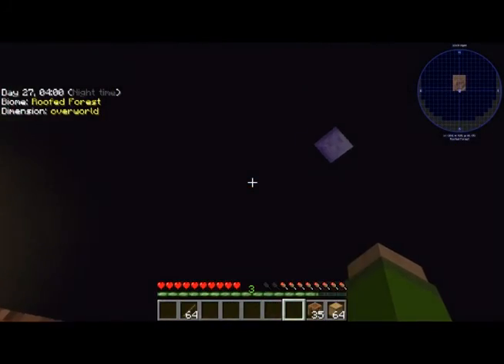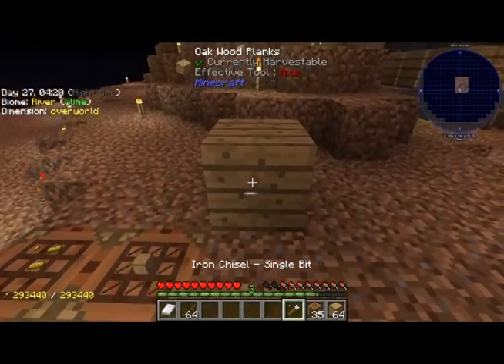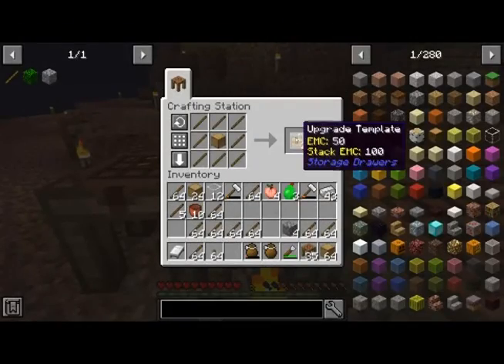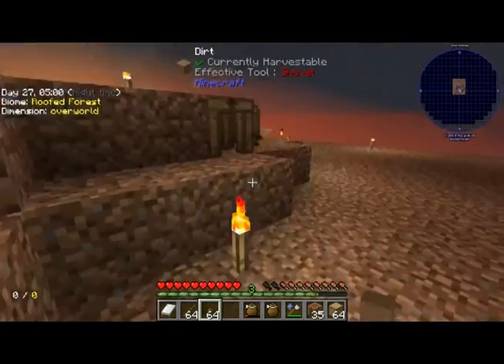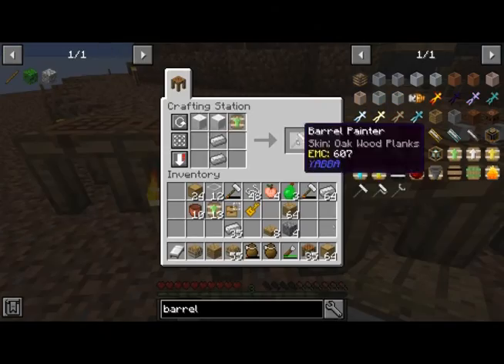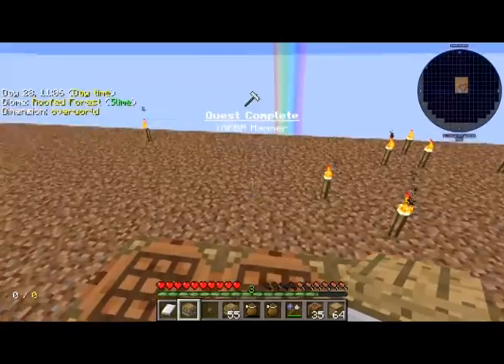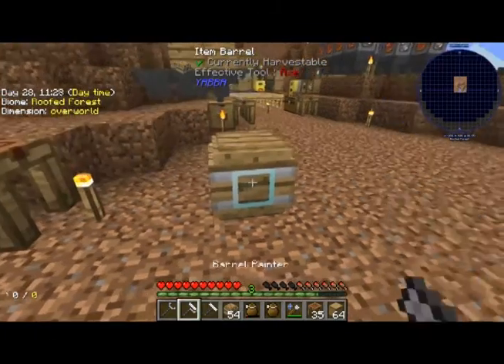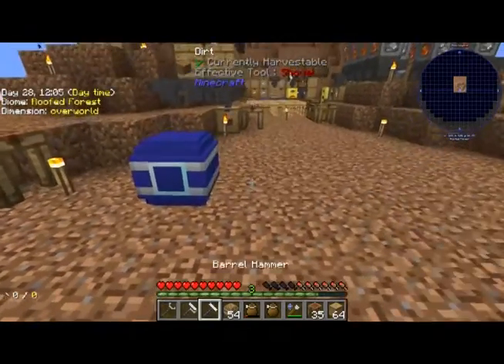Project Ozone 3 - Episode 5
Greetings, Viewers! I forgot to upload this yesterday... but I do hope you enjoy! :D

The modpack that I am playing is Project Ozone 3: A New Way Forward!

I wanted to play a modpack in Kappa mode, hence why I am playing this game on Kappa Mode.

Informationals: Below I explain a few things.

Kappa Mode: The recipes are modified to be much more resource intensive. This increases the necessity of automation, especially for those longer recipe chains. The most basic example would be the furnace, normally requiring 8 cobblestone, now requiring 8 compressed cobblestone(ei, 72 normal cobblestone) making the process of making it much more tedious. This is done with most items in the pack, and sometimes even using different mechanisms, like the extreme crafting being used for the philosophers stone. Much interesting! :D

Creator of the Modpack: OG_Arist0tle

Seed: (will need to check on this… I used either “Megangel” or “MEGANGEL”…)

~MM

If you read down to here, GJ. Hope you have a great day!